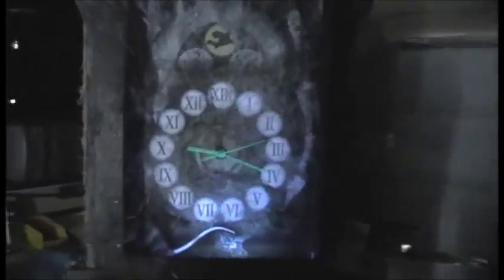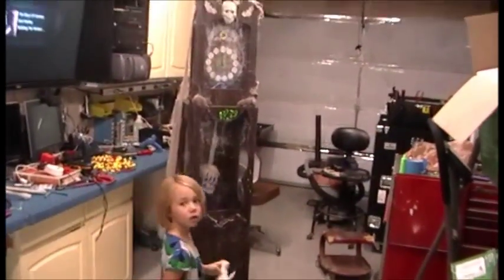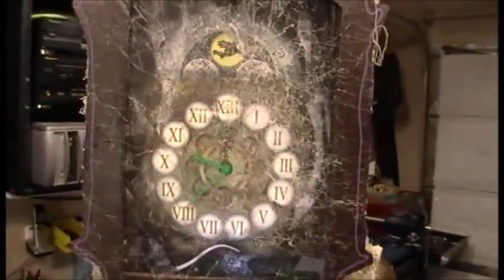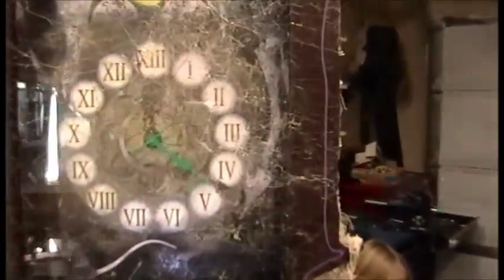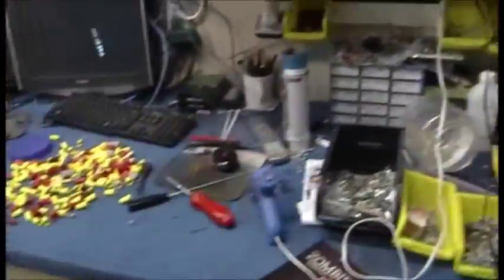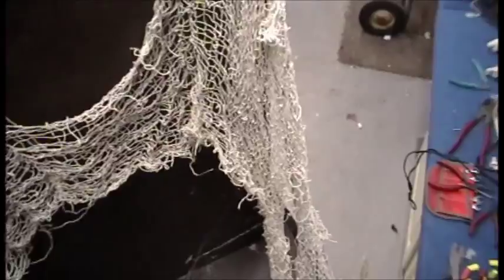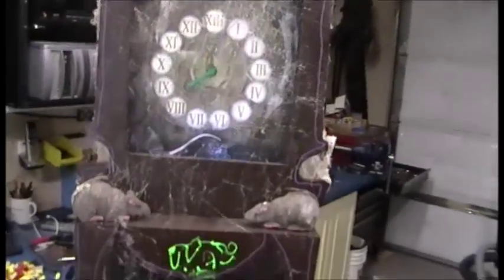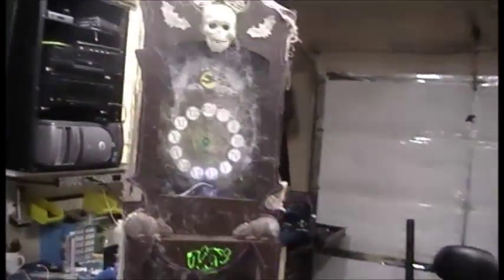Halloween 13th hour clock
Halloween 2013 13th hour clock